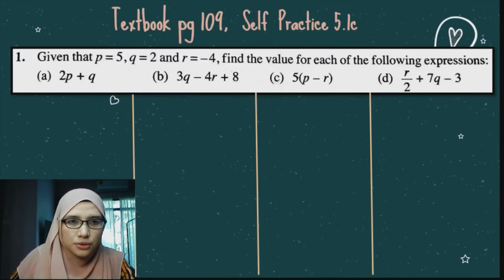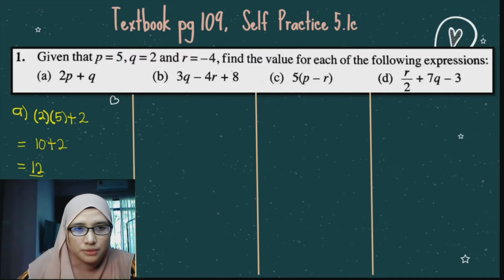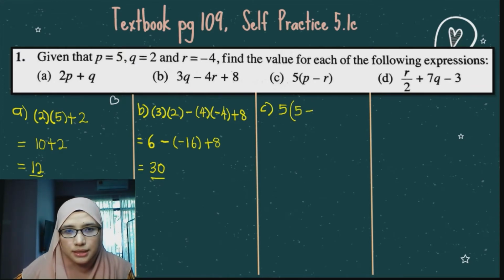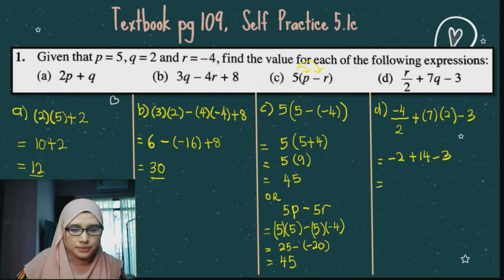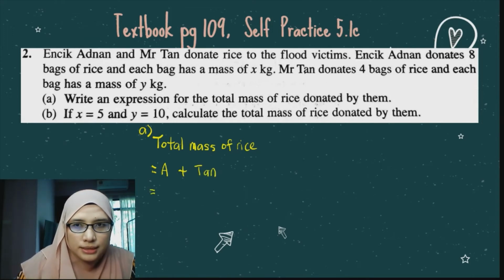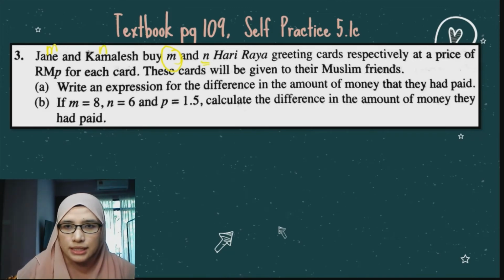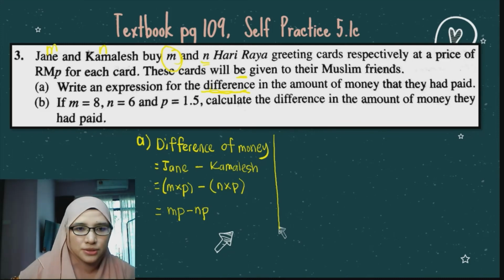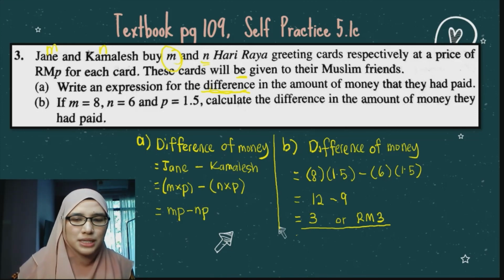DLP Mathematics Form 1 Topic 5.1.3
In this video, we will be looking at Learning Standard 5.1.3 that is "Determine the values of algebraic expressions given the values of variables and make connection with appropriate situations".